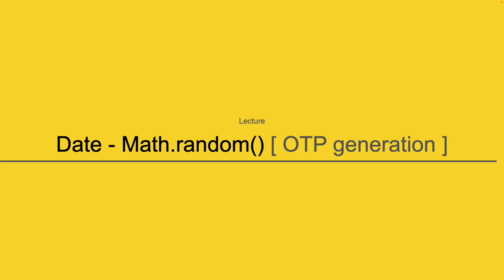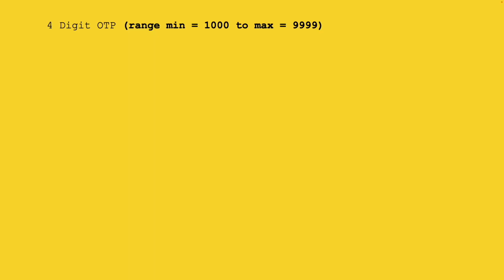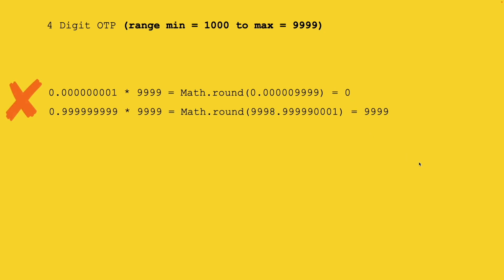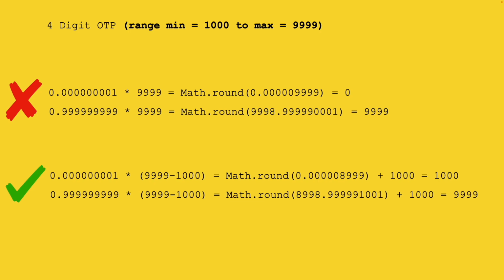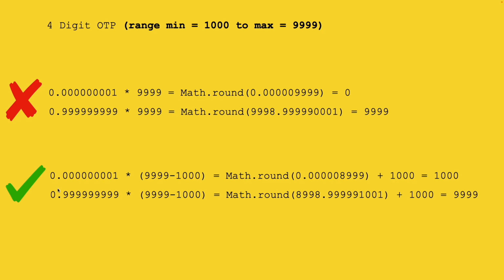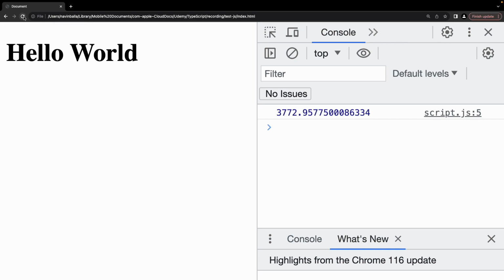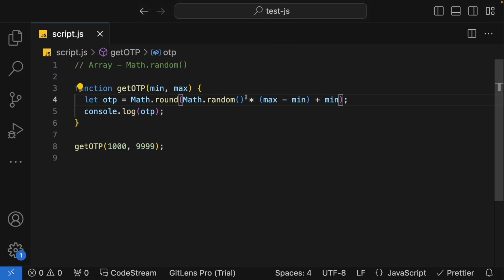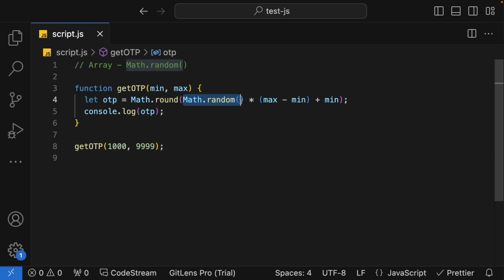Javascript - OTP generation with Math Random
In this video tutorial, will see 'Javascript - OTP generation with Math Random' in detail with examples.